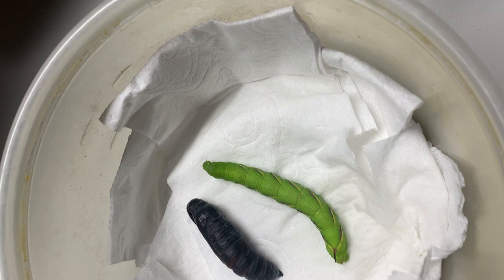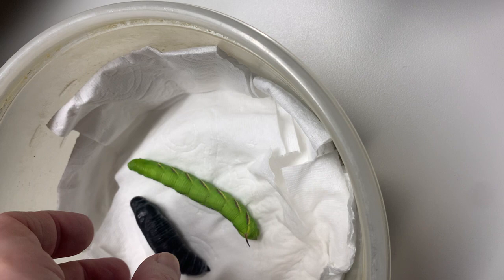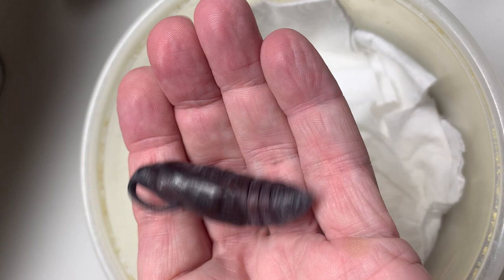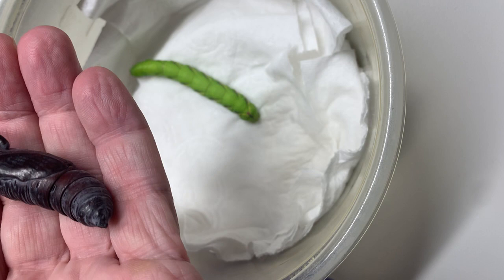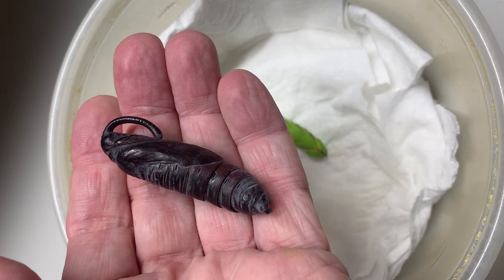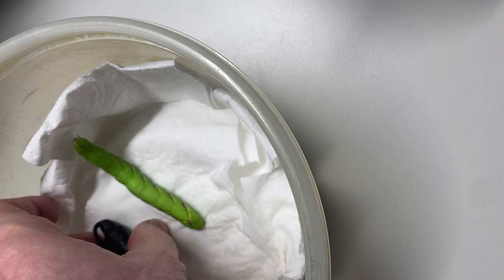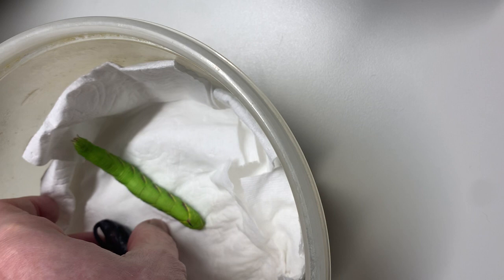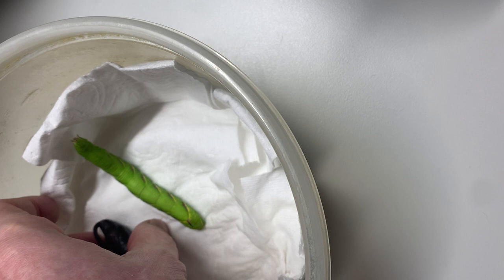Mr. Nature Man: Green Hornworm and Pupa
This is another green hornworm, along with a pupa from another one. My cats love bringing them in from the outside. Hornworms are the larval stage of hawkmoths. Hawkmoths -- particularly Privet Hawkmoths -- are very common here on Guam. I was surprised to discover that hornworms -- at least the ones here on Guam -- only remain in the pupal stage for about two weeks, before emerging as a young hawkmoth.

The floodlight outside of my house attracts the moths every night, along with geckos, katydids, coconut rhinoceros beetles, praying mantises, click beetles, and other night creatures.